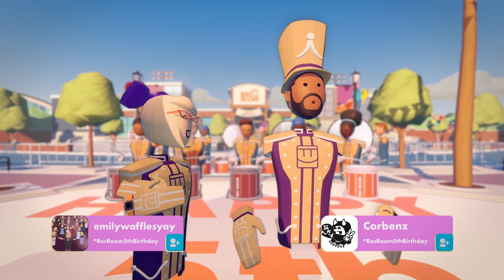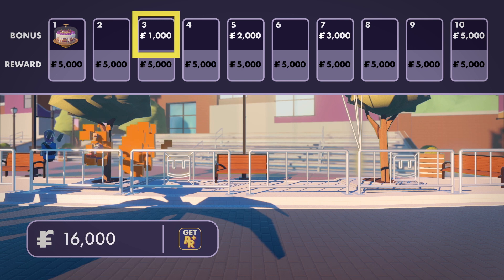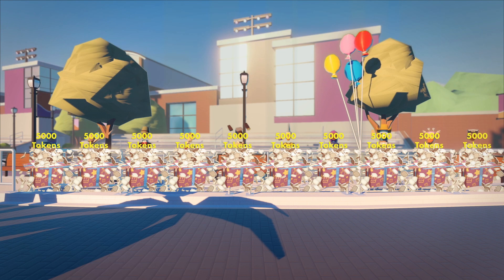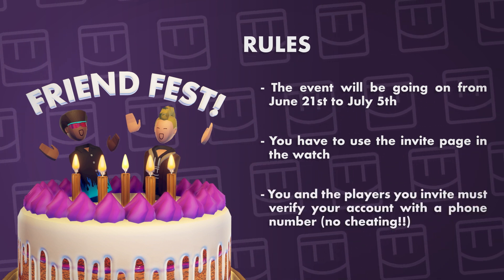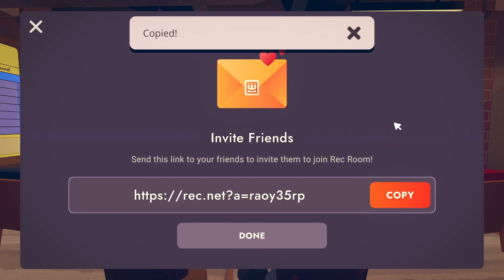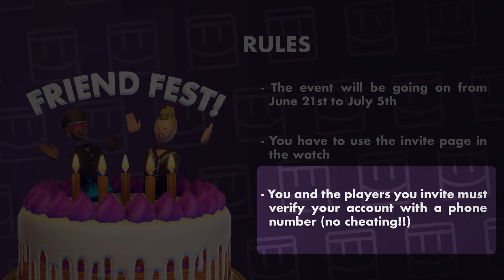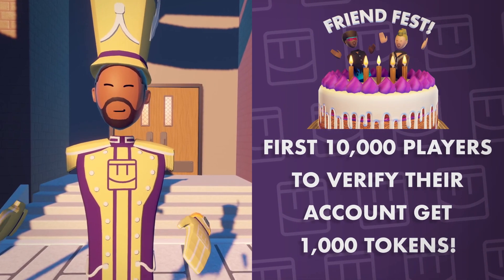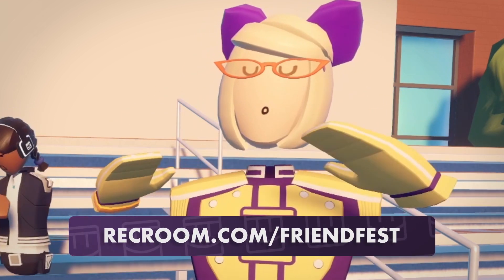Friend Fest!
You can get 5,000 tokens for each friend that registers between June 21 and July 5. You can also get bonuses for inviting multiple players that register!

Visit our other websites:
- Learn how to use circuits version 2